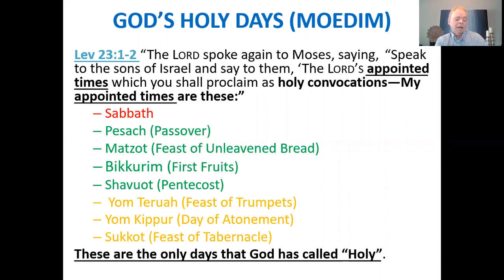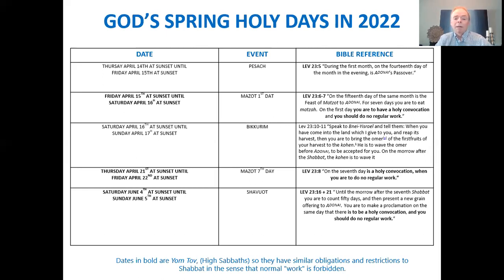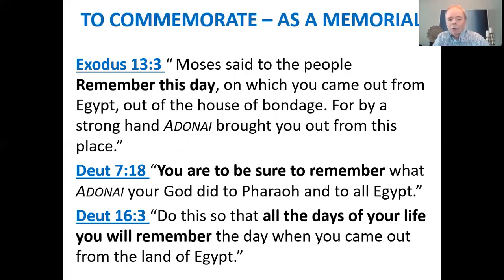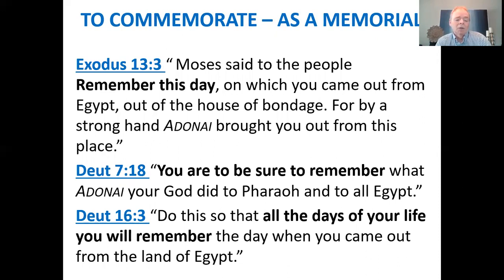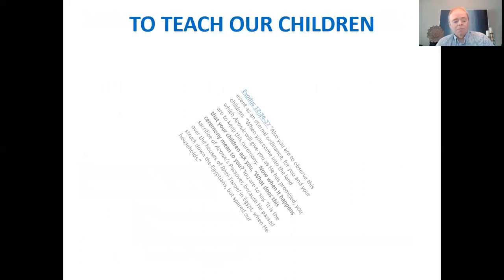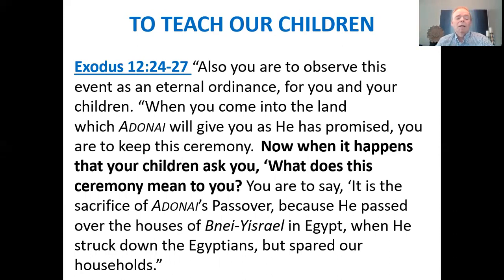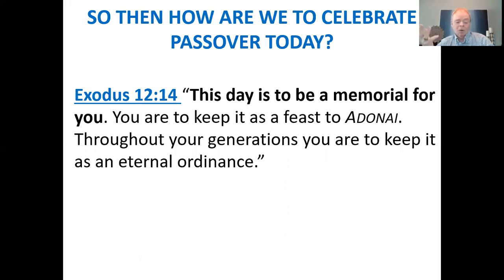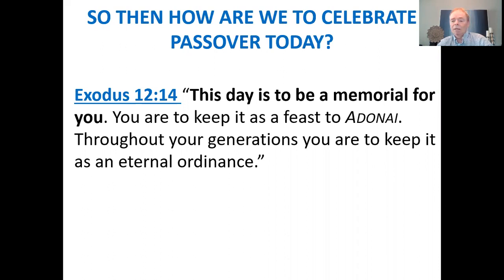Celebrating Pesach and Matzot in 2022